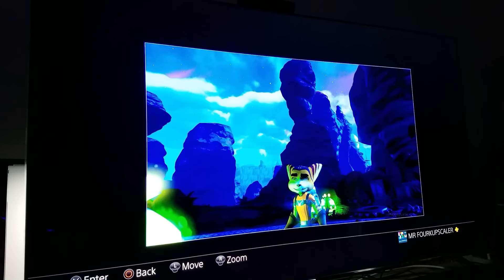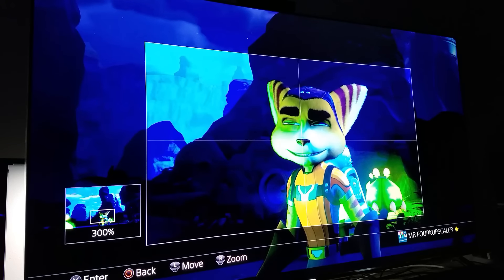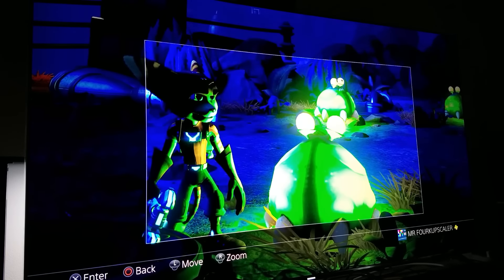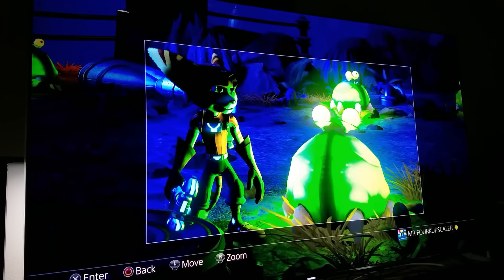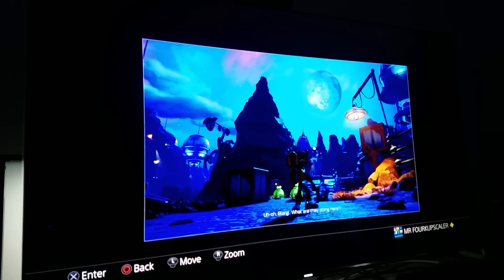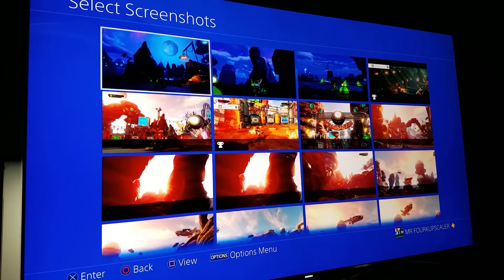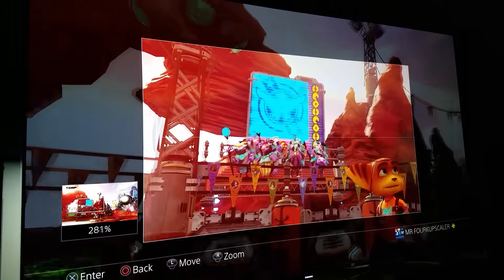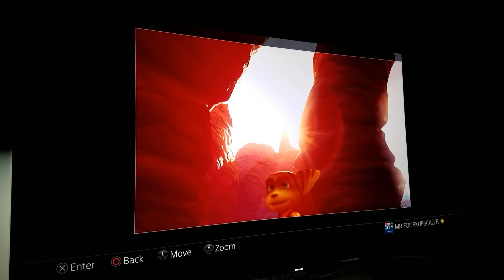Ratchet & Clank : Screenshot Capture HDR Analysis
On this video I will walk you through my Screenshot captures I took & will point out and analyze  the benefit of HDR, Please keep in mind you can not see HDR here , I'm just letting you know what I experienced while playing this game on my Samsung KS-8000 Wide Color Gamut TV.